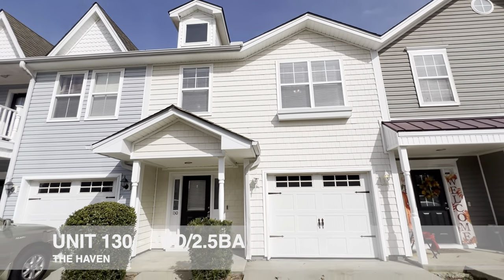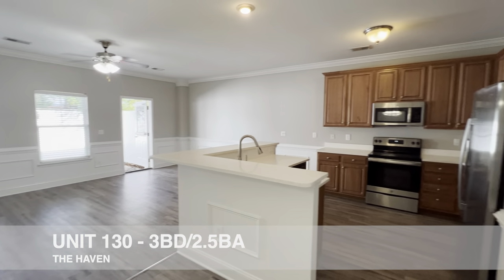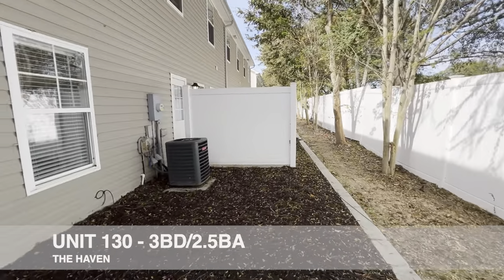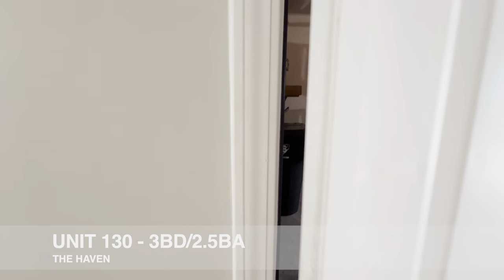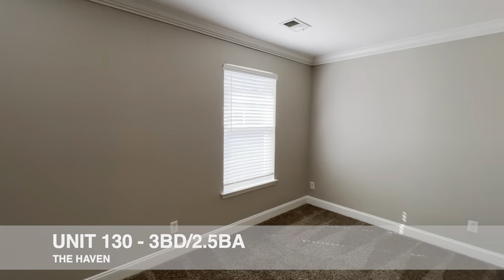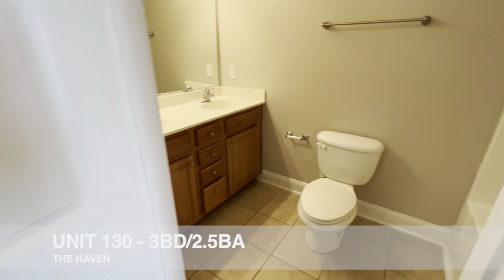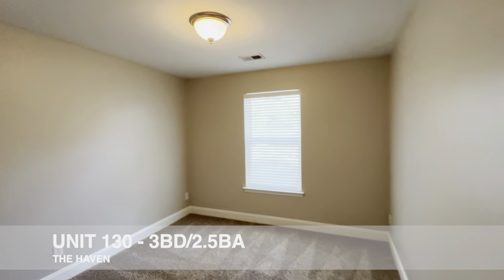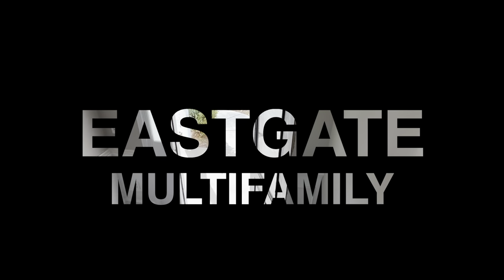Haven Unit 130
Unit 130 for The Haven, a build to rent community located in Charleston, SC.

The Haven is offered exclusively for sale by Chris Yeagle of EastGate Multifamily.

Chris Yeagle
EastGate Multifamily
183 Brady Street, Charleston, SC 29492
Licenses: FL: 3010970, GA: 220941, SC: 68049, NC: 299692